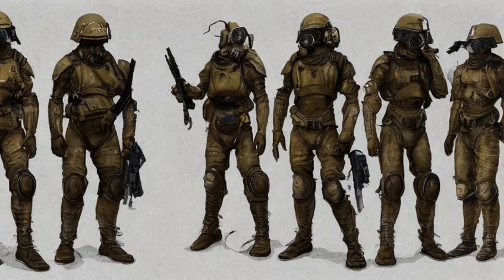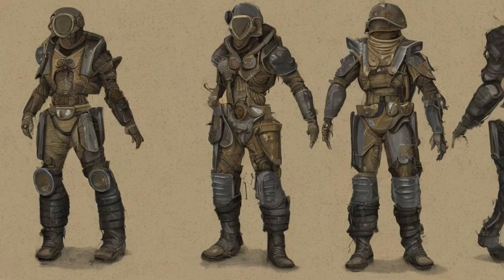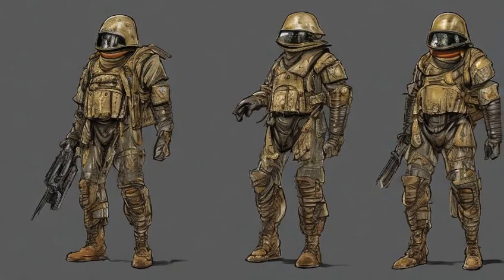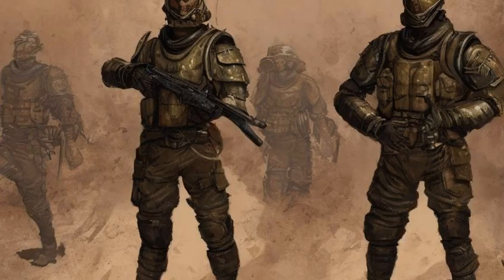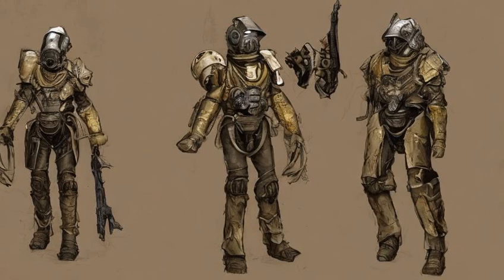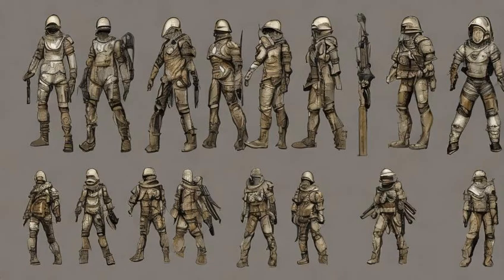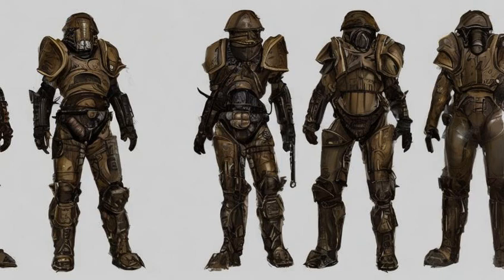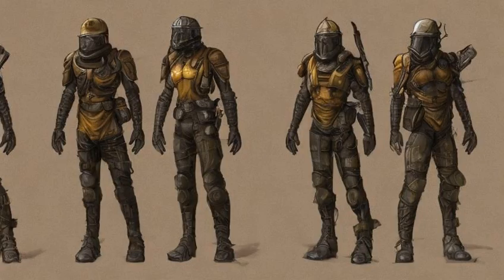Fallout: Desert Ranger combat armor - Background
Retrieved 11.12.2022